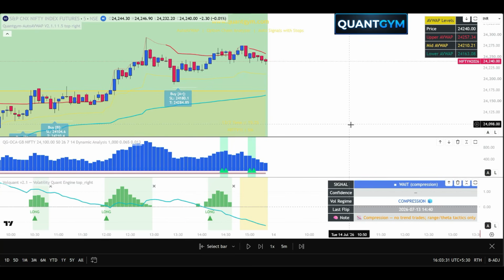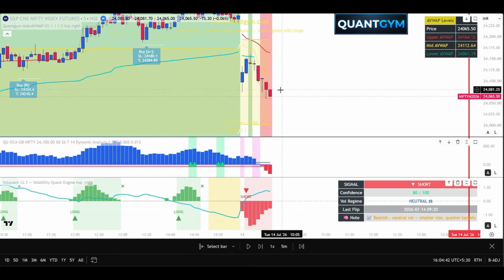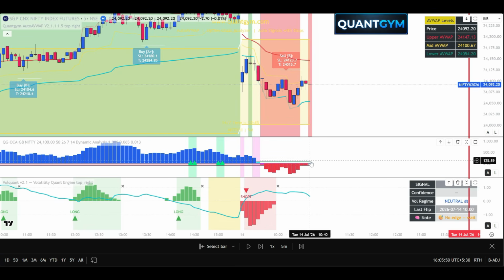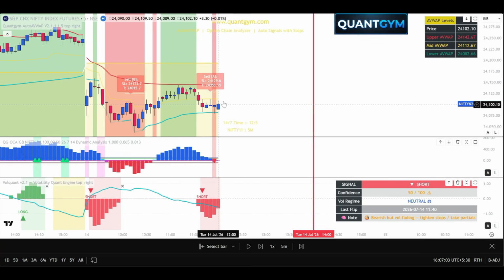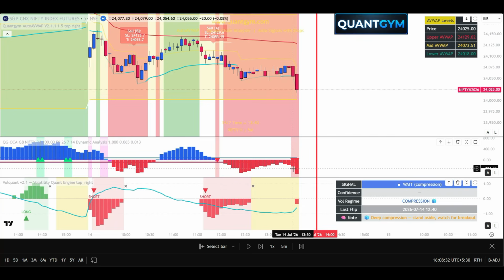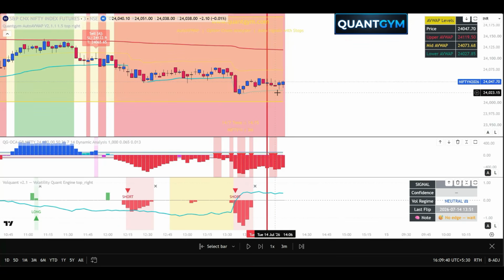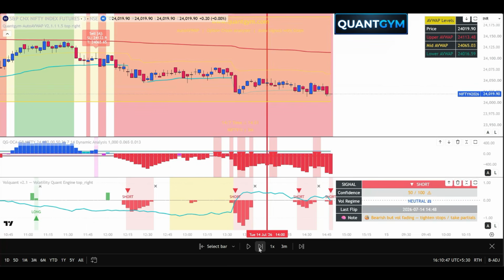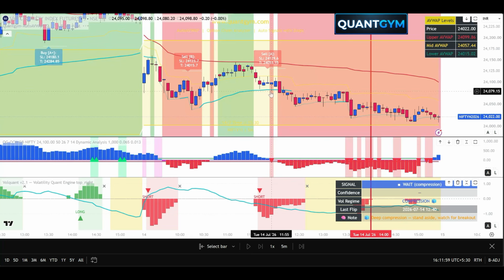Nifty expiry - 14th July 2026 on the AVWAP Navigator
Use Code: LATEOFFER